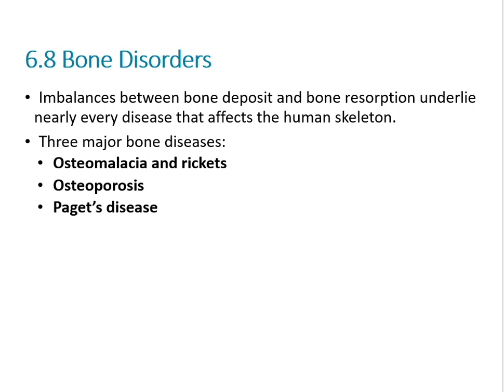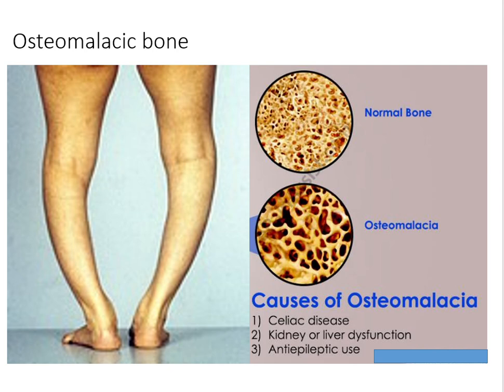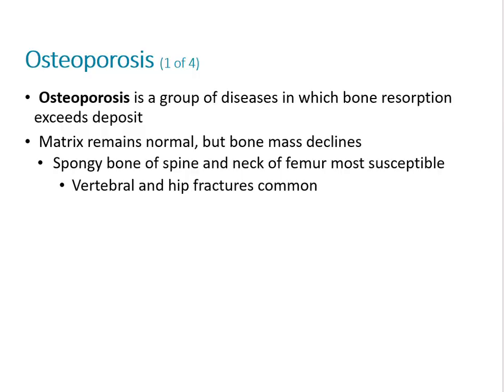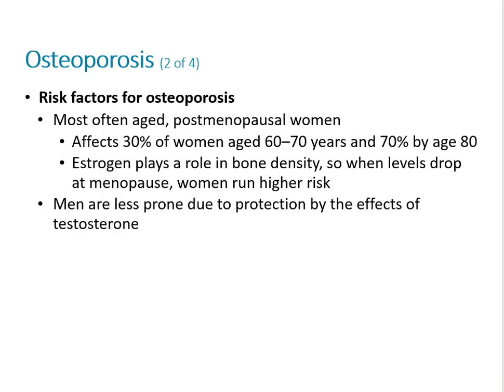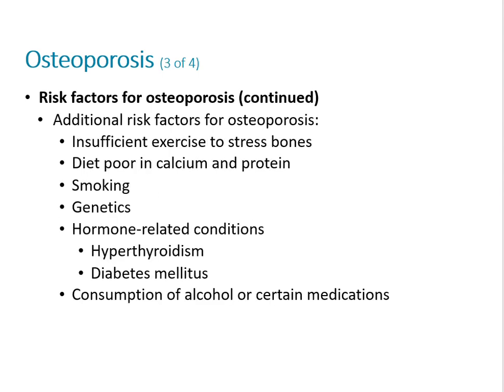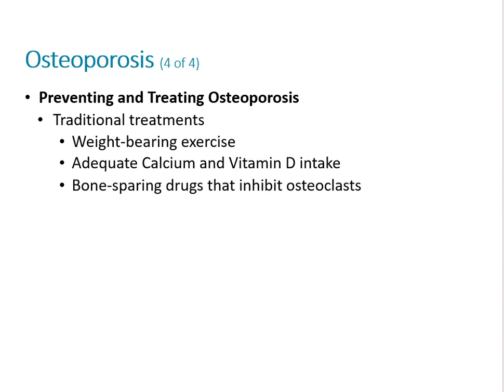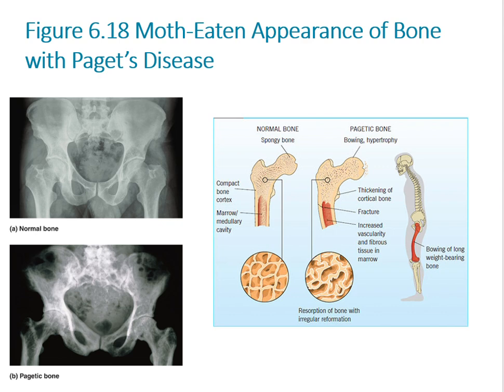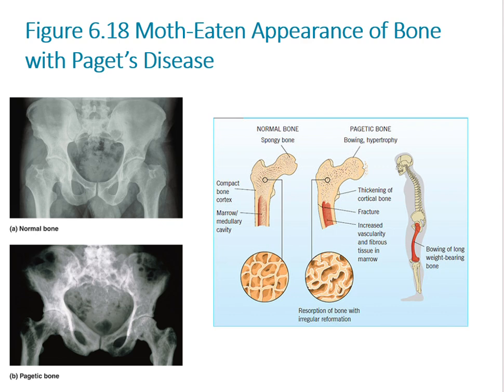Chapter 6.9 Bone Disorders